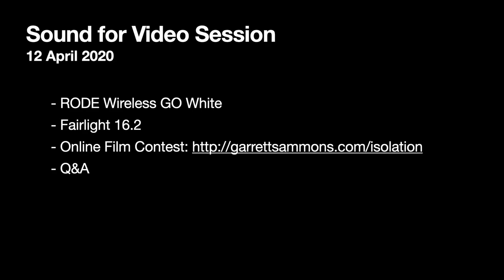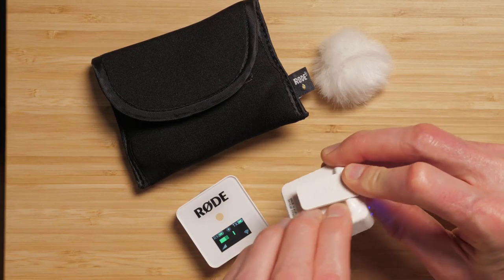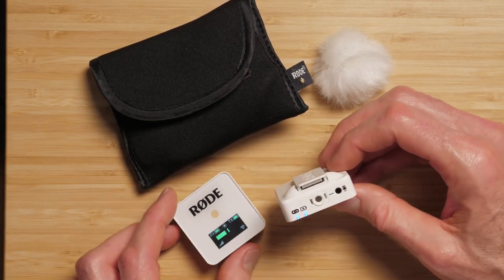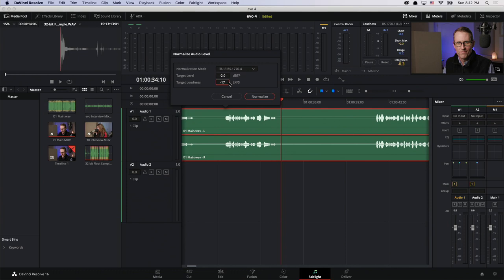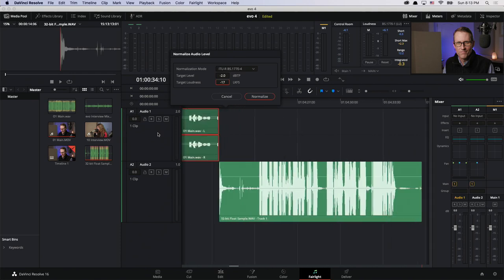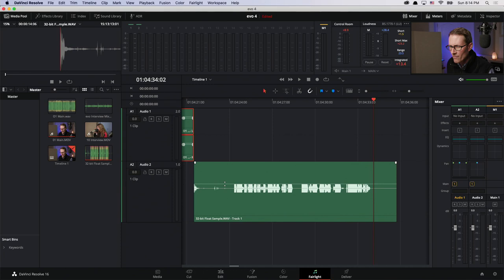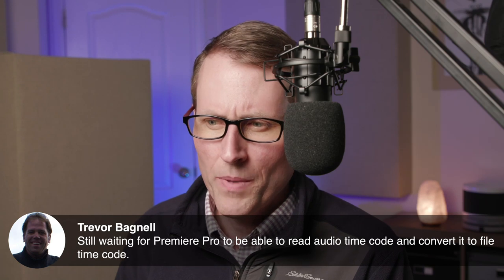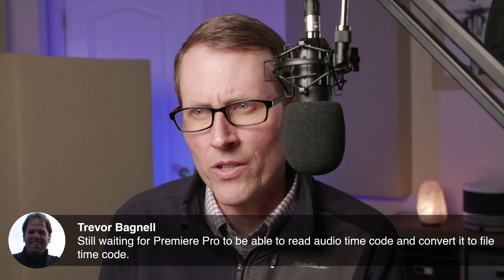Sound for Video Session: Fairlight 16.2 Highlights & Q&A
In this session, we take a high-level look at some of the new features in DaVinci Resolve Fairlight 16.2 such as 32-bit audio support and automated loudness normalization. We then take your answers to the community and discuss.

To output from a dbx286s to a Canon 80D, you'll need the following.
- 1/4" to 3.5mm TRS cable - B&H
- 3.5mm female to 3.5mm male line to mic level attenuator cable - B&H

Please consider taking my courses on how to record better audio and post processing over

Garrett Sammons is hosting an online film contest called Isolation.

- RODE Wireless GO (White) - B&H
- TZ Audio Stellar X2 Vintage large diaphragm condenser microphone, used this for this livestream
- dbx286S vocal channel strip - B&H
- RODE NTG4+ shotgun microphone - B&H
- RODECaster Pro podcast preamplifier/processor/recorder - B&H
- Sennheiser MKH416 shotgun microphone - B&H
- Sennheiser MKH50 supercardioid boom microphone - B&H
- RODE NTG5 shotgun microphone - B&H
- Sound Devices 888 mixer/recorder - B&H
- Shure SM7B dynamic broadcast microphone - B&H
- Sound Devices MixPre II Series mixer/recorders - B&H
- Panasonic GH5 camera - B&H Amazon
- Canon C200 camera - B&H
- Audient evo 4 USB audio interface - B&H
- Cloudlifter microphone activator - B&H
- Fethead microphone activator - B&H